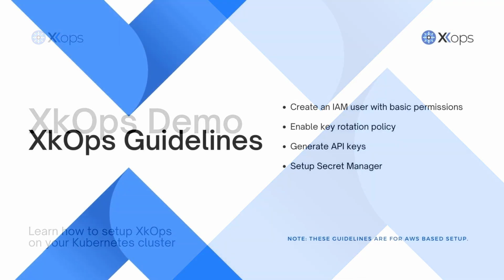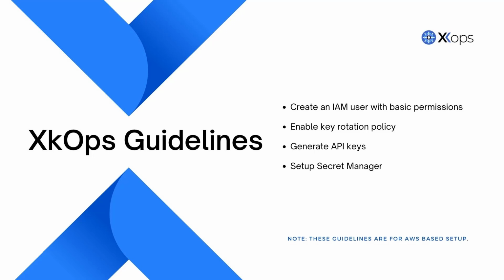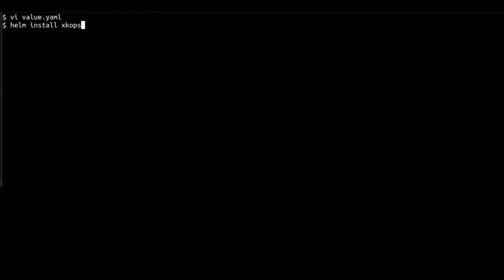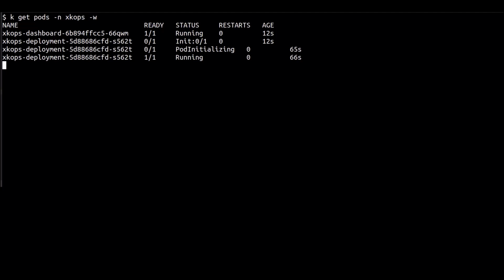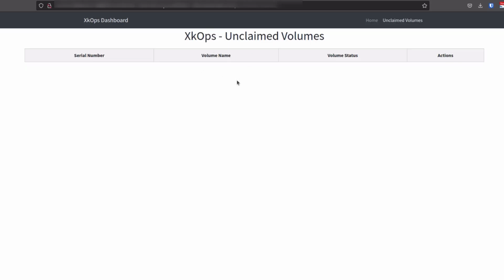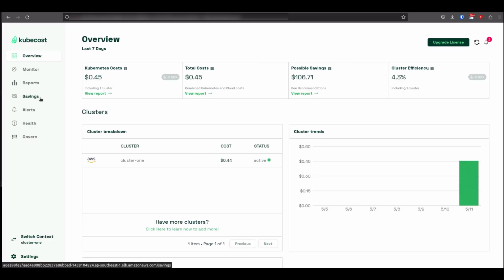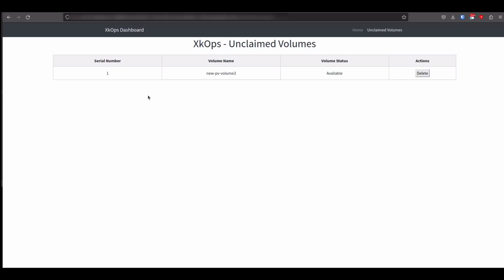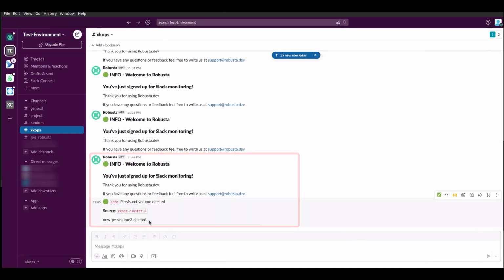XkOps Demo: A Guide on Unleashing the Power of Observability in Kubernetes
In this demo video, we'll guide you through the installation and setup process of XkOps, providing a step-by-step walkthrough of its key features and functionalities. You'll witness firsthand how XkOps simplifies the observability journey, offering real-time insights into cost optimization, application performance, and security within your Kubernetes cluster.

You get to explore the intuitive user interface of XkOps, demonstrate its seamless integration with popular observability tools, and showcase how it provides a single pane of view for monitoring alerts, misconfigurations, threats, and vulnerabilities SLAs.

Whether you're a developer, operations engineer, or DevOps enthusiast, this XkOps demo will empower you to gain complete visibility into your Kubernetes environment, ensuring optimal performance, cost efficiency, and security.